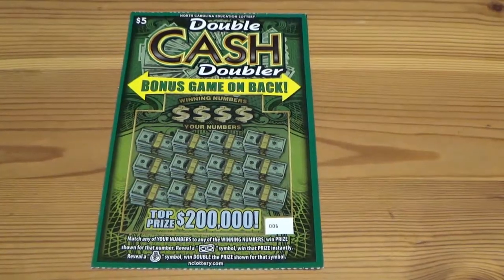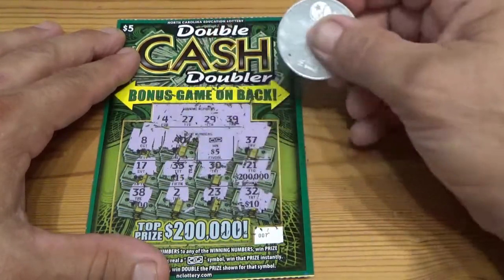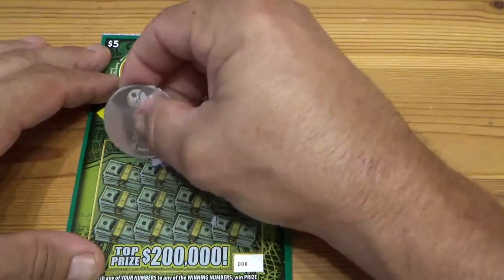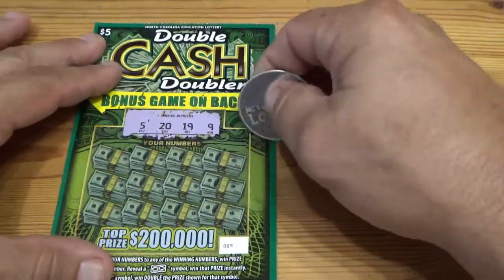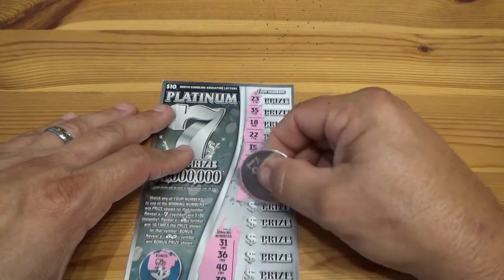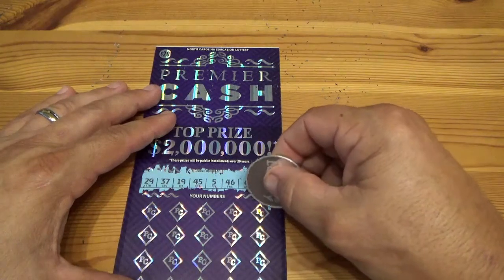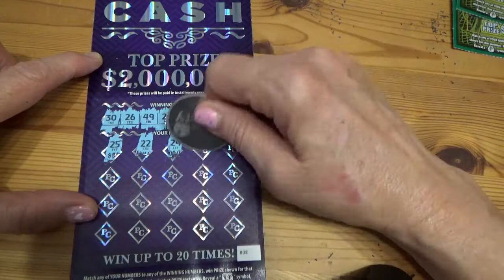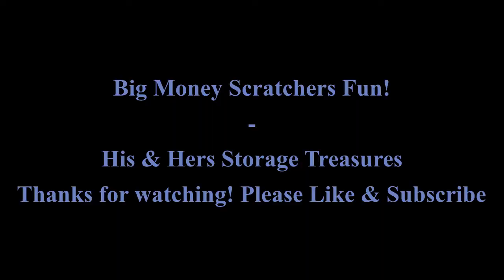Big Money! Amazing Scratchers!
His & Hers Storage Treasures
Trying our first scratchers treasure hunting video